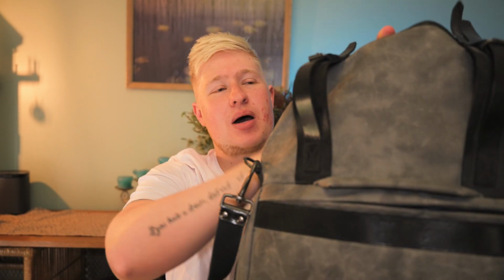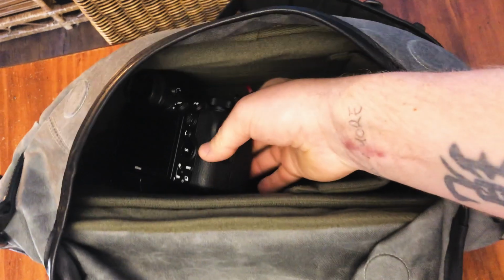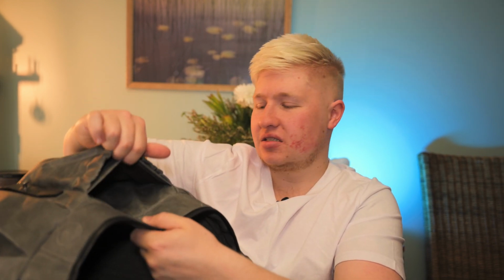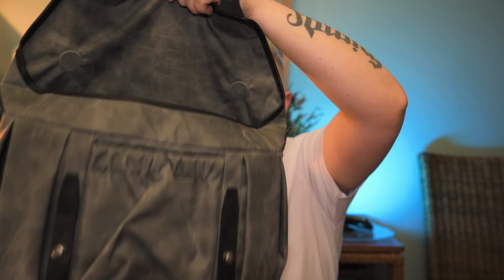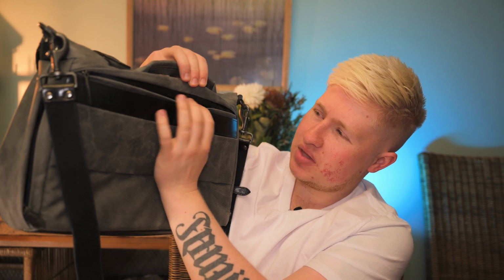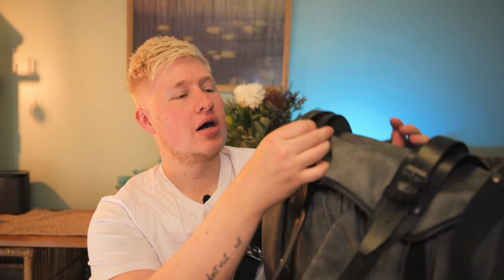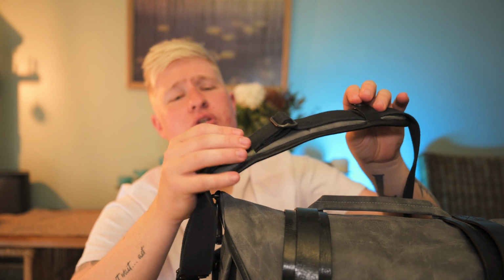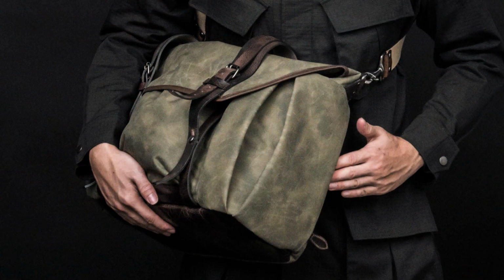Wotancraft Trooper Camera Bag Review